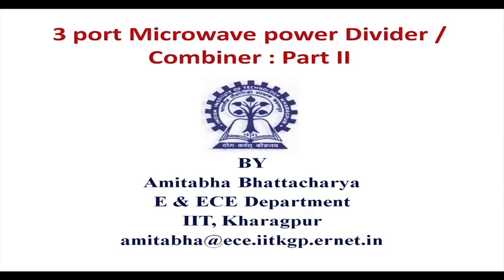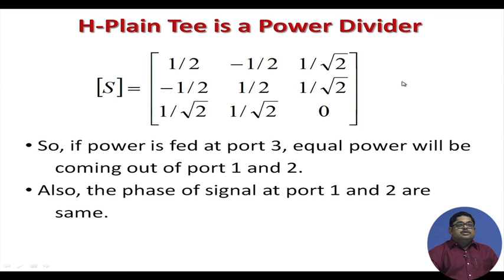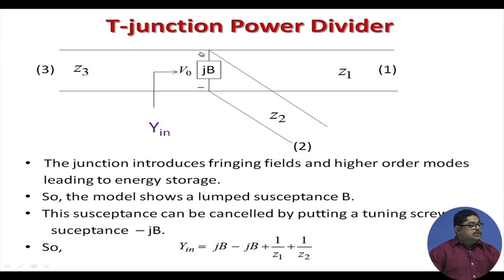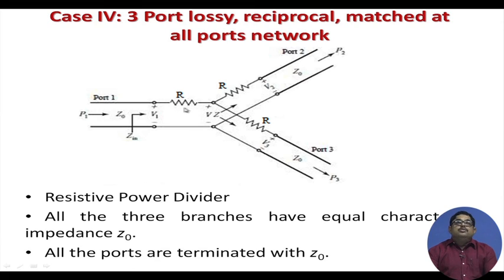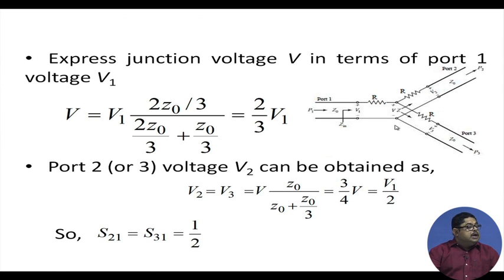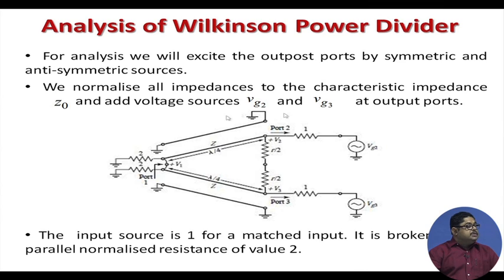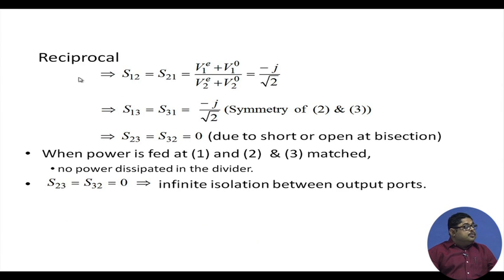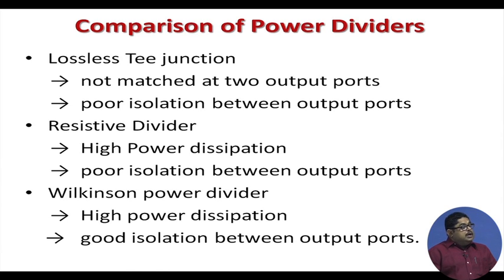3 Port Microwave Power Divider/Combiner Part II